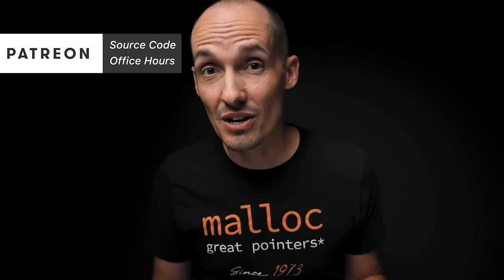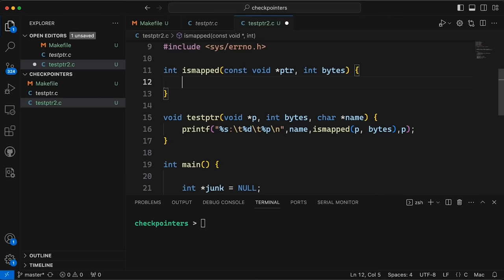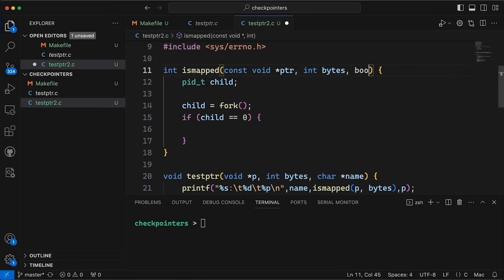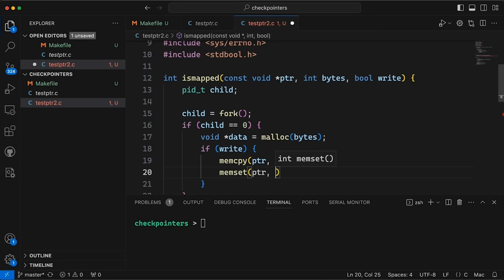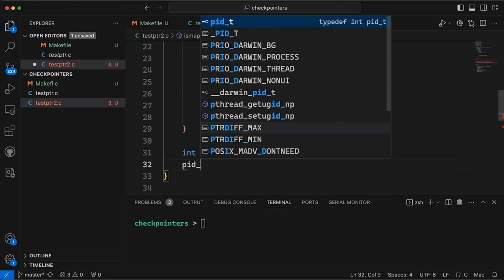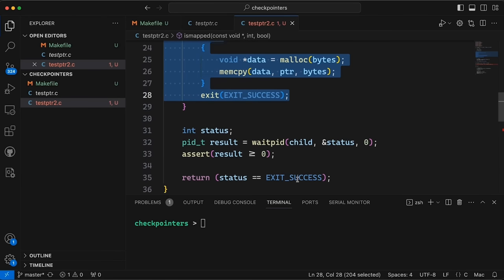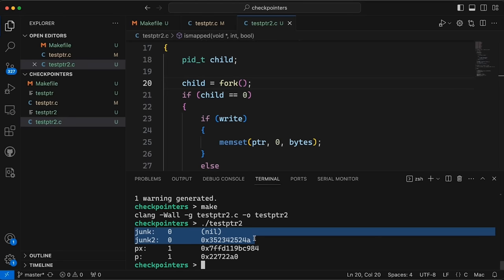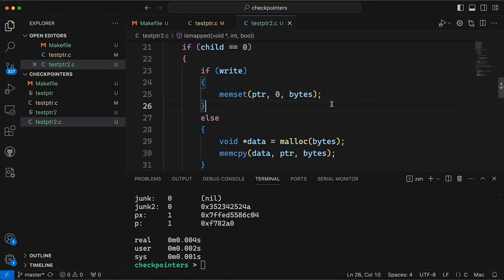Another way to check pointers at runtime in C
Another way to check pointers at runtime in C  //  We're talking about pointer checking again, mostly as an exploration of fork and processes, but also because it's just interesting and something we don't often do. I hope it's enlightening.